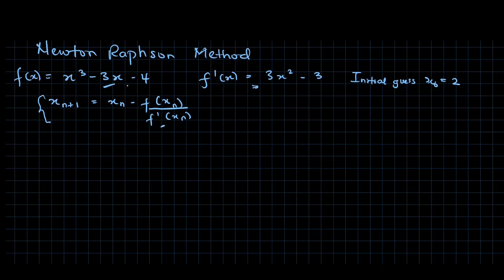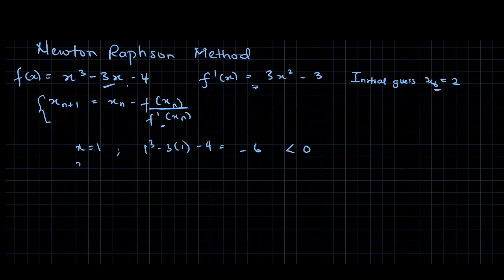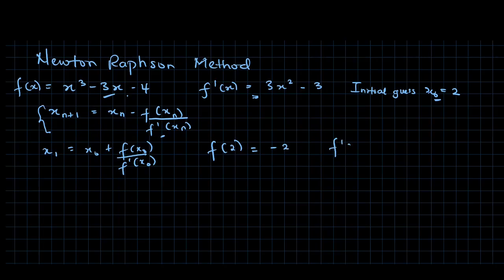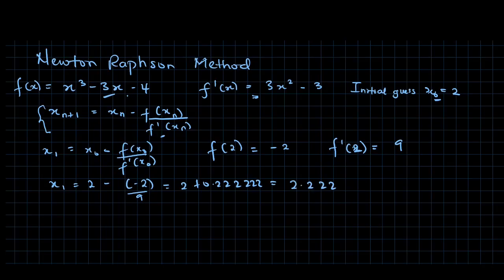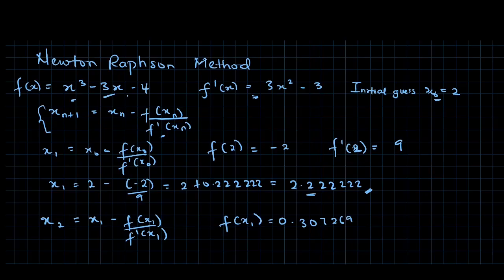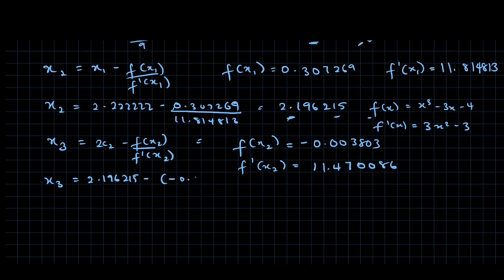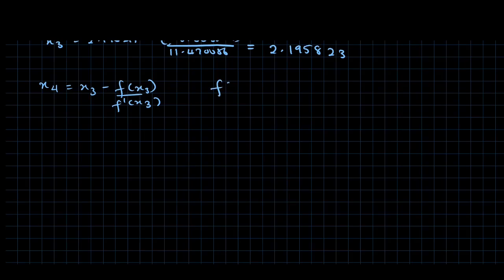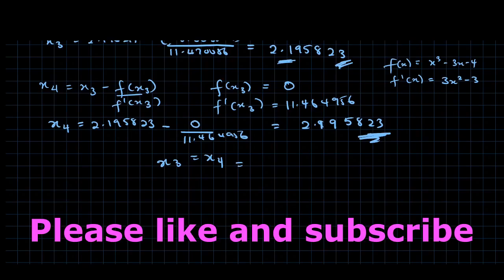Find the root of the equation f(x) = x^3 -3x -4 using newton raphson method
Newton raphson: Find the root of the equation f(x) = x^3 -3x -4  using newton raphson method
solved in details